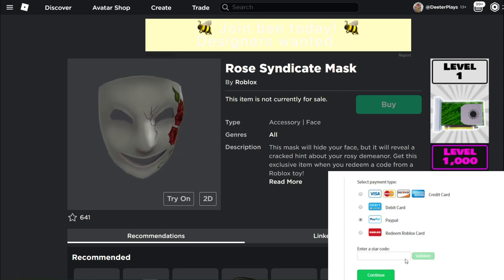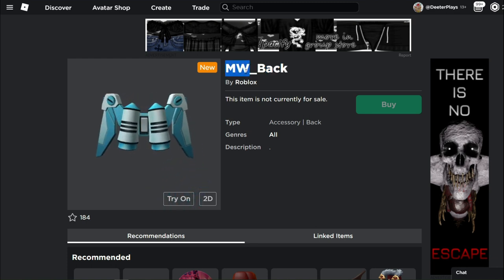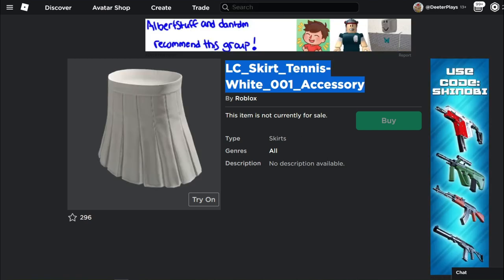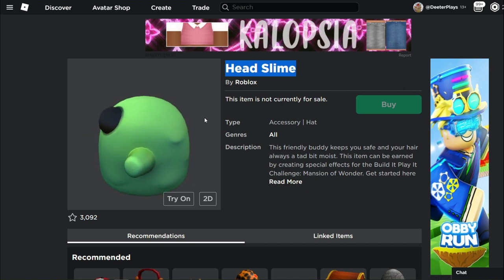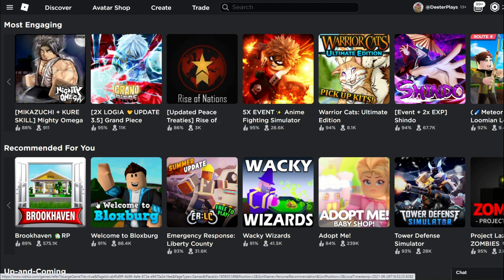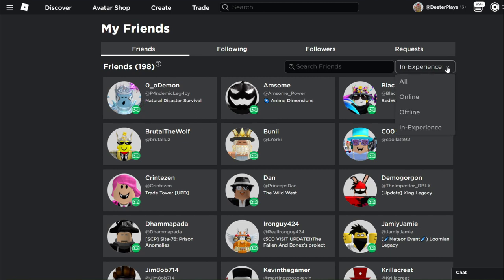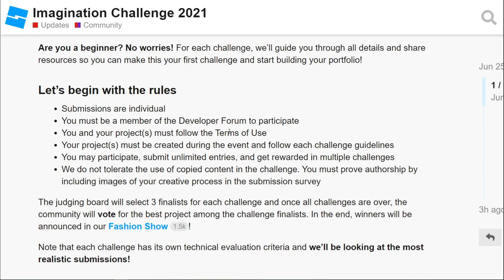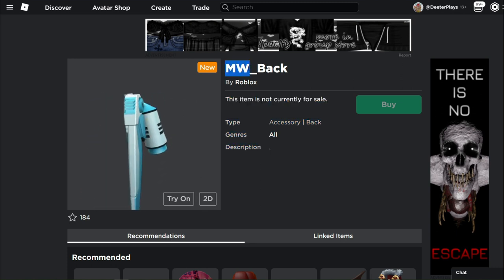Roblox News: New Mystery Items, Layered Clothing Shoes & Skirt, Events, Updates & Hidden Code